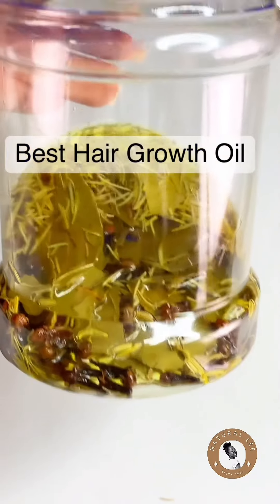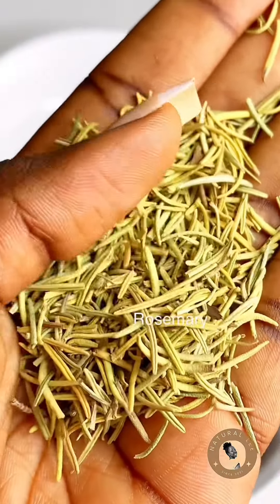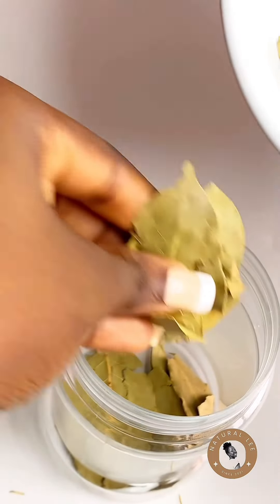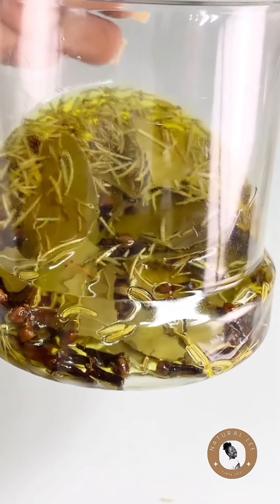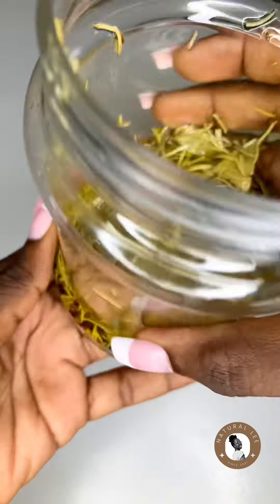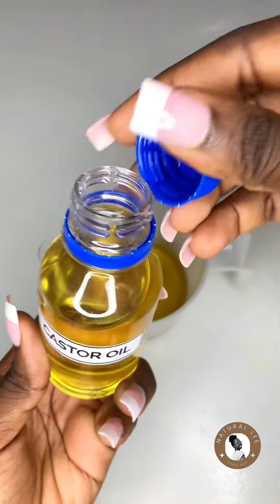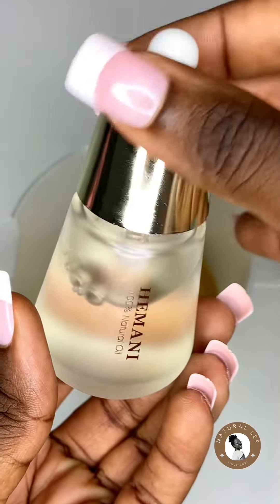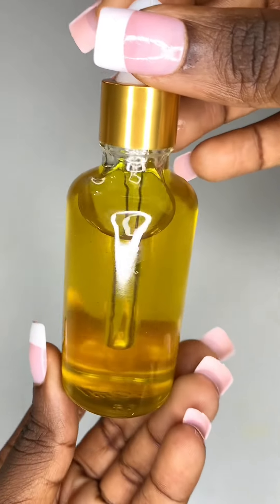Your hair will be too thick to handle with this simple homemade hair growth oil |Do not wash it out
Ingredients:
Cloves
Bay leaf
Rosemary

In this video i showed a potent way to grow long natural hair. If you are experiencing breakage or your hair is thinning out or your hair is just not growing, use this remedy to boost your hair growth,  reduce breakage and nourish your hair.

, Moringaforhairgrowth , blue magic for hair growth ,how to use castor oil for massive hair growth, castor oil for hair growth, your hair will grow like crazy with this deep conditioner, natural hair regiment, 4c natural hair routine for massive hair growth, type 4 hair routine, fenugreek for hair growth, rosemary for health growth, aloe vera for hair growth, rice water for hair growth .ALOE VERA for massive hair growth, 3 ways to use aloe vera for massive hair and faster hair group

OTHER RELATED HELPFUL VIDEOS

FAQ
NAME : Lydia
NATIONALITY: GHANAIAN
BIG CHOP: APRIL 2021
CAMERA: IPHONE XR